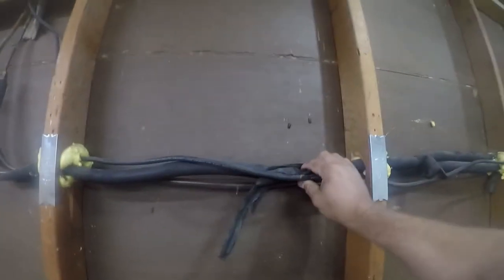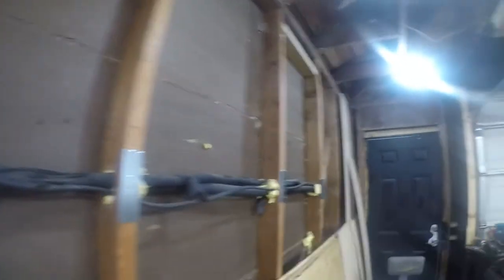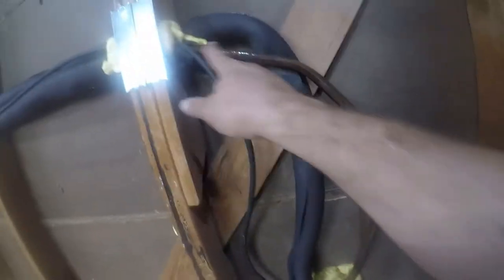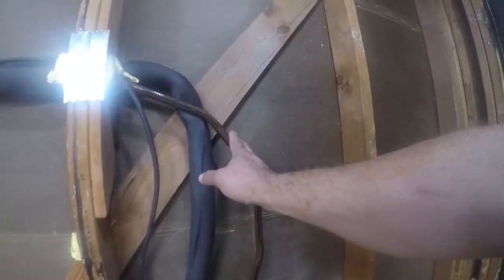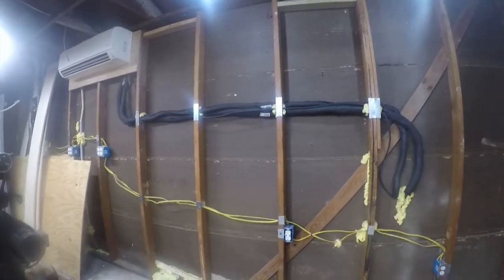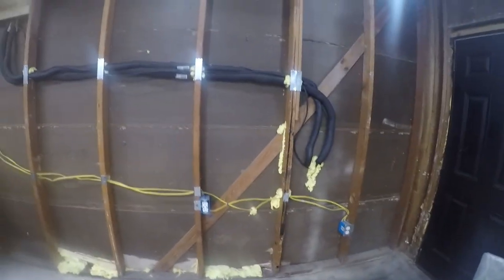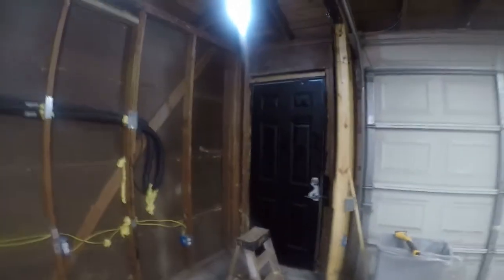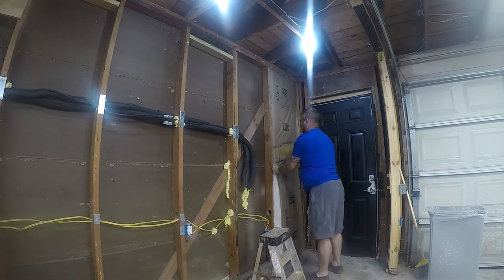Garage to Workshop conversion - Part 10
More progress on the garage to workshop conversion project.